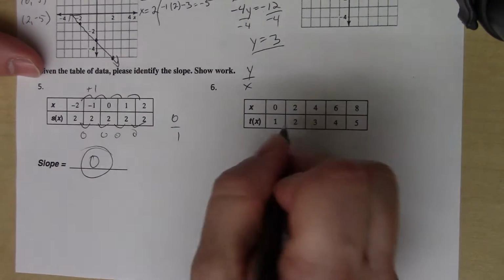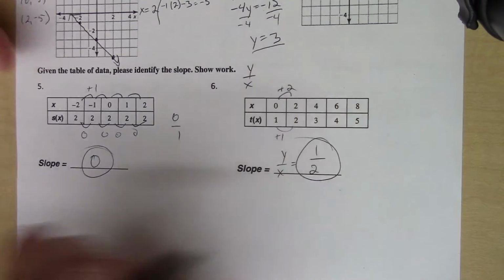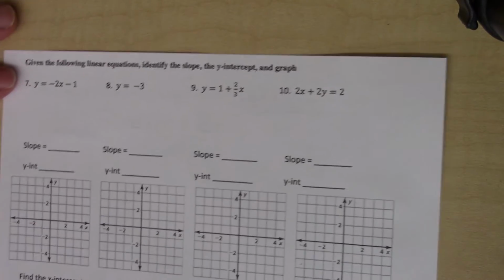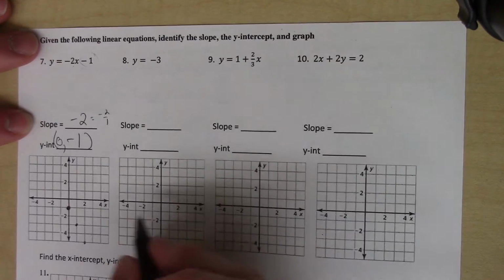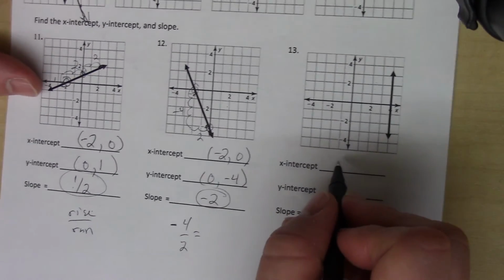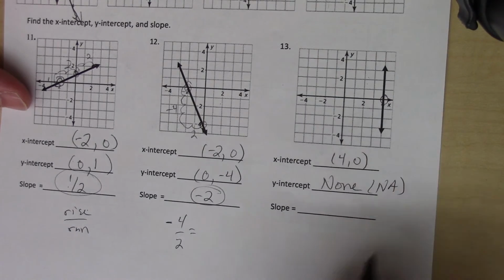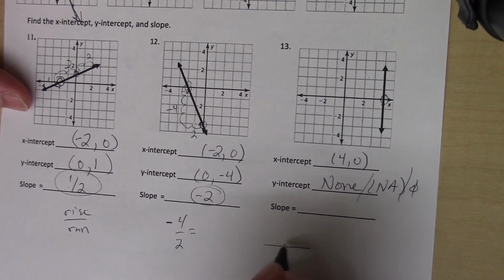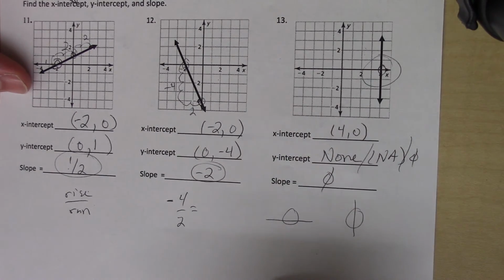Quest 3.3 - 3.5 Stations Review Alg1